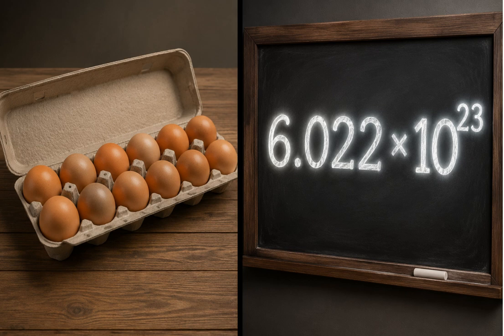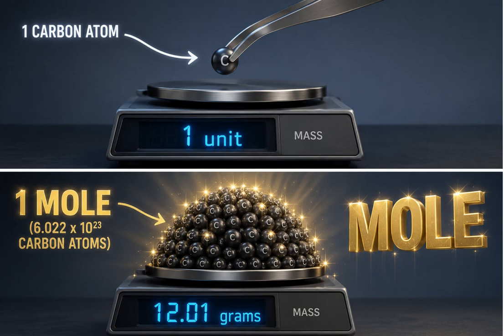MOLE CONCEPT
Hello friends ,
This channel is mainly about education specifically in the  subject of science , chemistry and biology starting from 6th class syllabus to masters